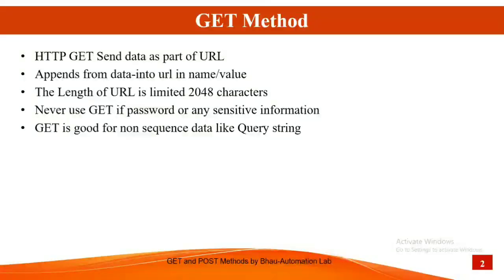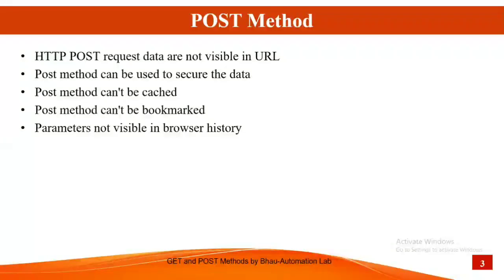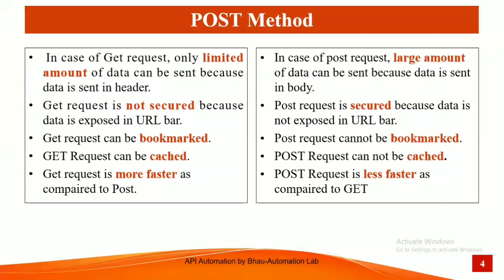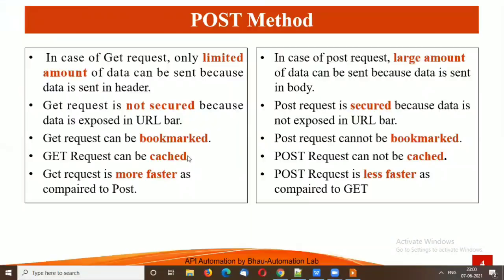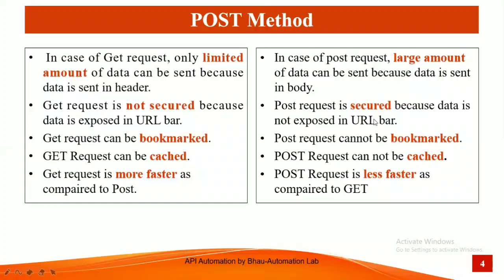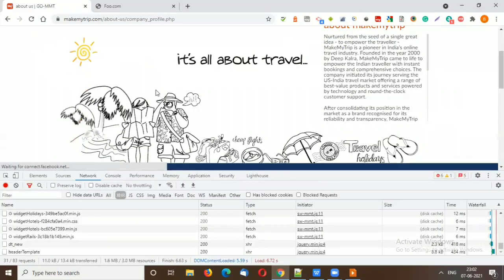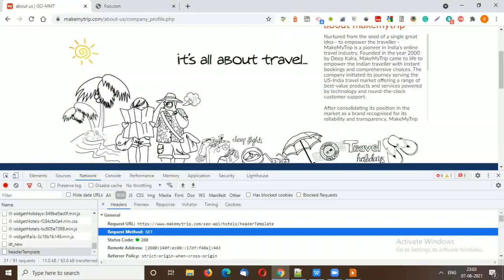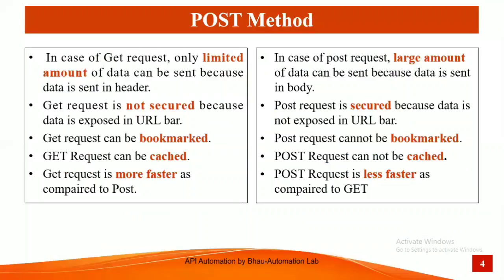What is HTTP GET and POST Methods? | HTTP GET vs POST Tutorial in Hindi | GET POST Method Practical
This video explained What is HTTP GET and POST methods practically with live examples.

Watch Part -I API Automation Process I What is an API | API testing | Difference Between API and WEB-SERVICES

What is HTTP GET and POST Methods? |